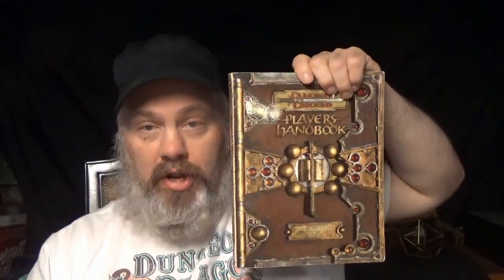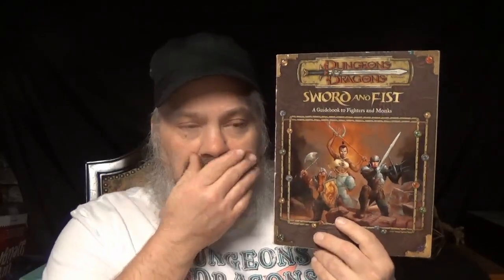Dungeon Tutor Resume 4 -3rd Edition Dungeons & Dragons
3rd Edition D&D was the first game I got into from the ground up, and I gathered a pretty decent selection.  The ones I found most useful and necessary are covered here, but it's just the tip of the iceberg...